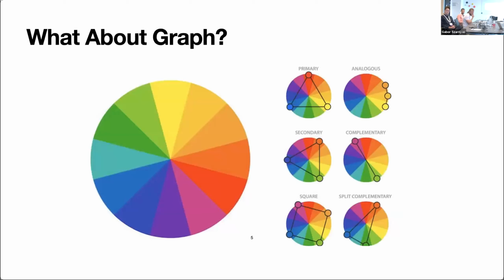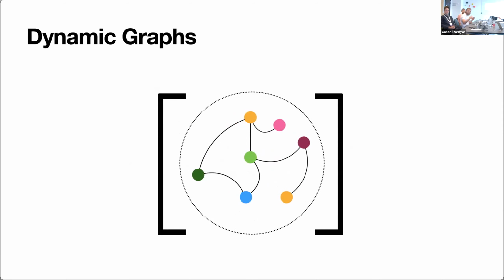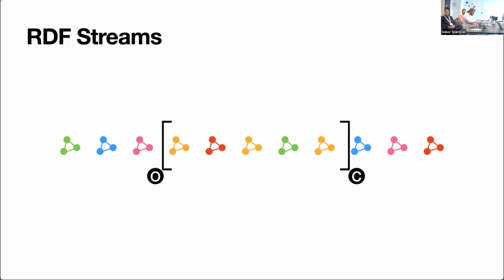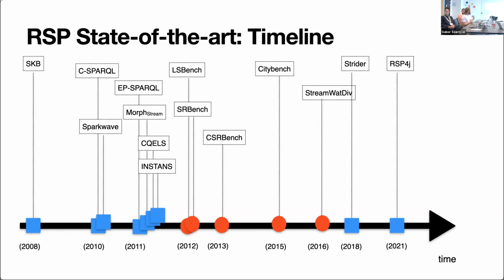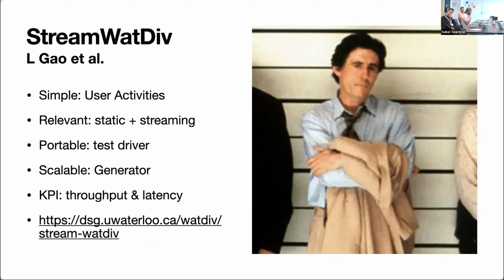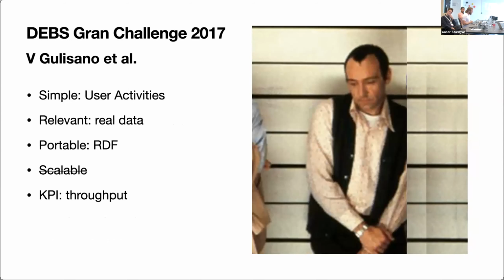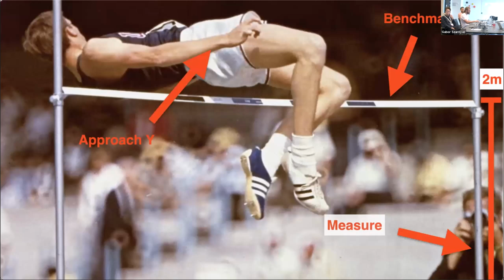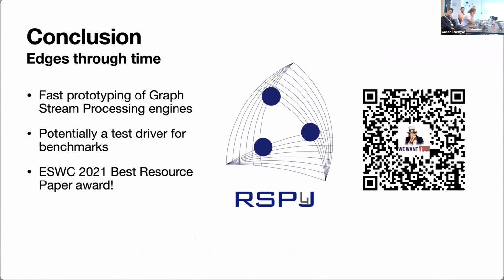An outlook on Benchmarks for Graph Stream Processing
Speaker: Riccardo Tommasini (University of Tartu)